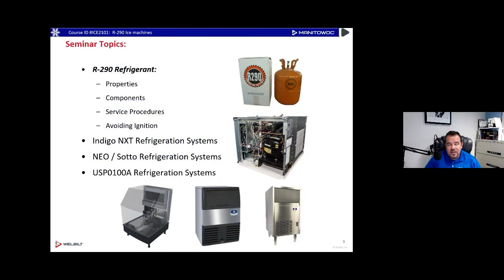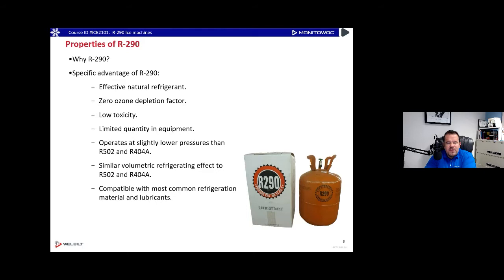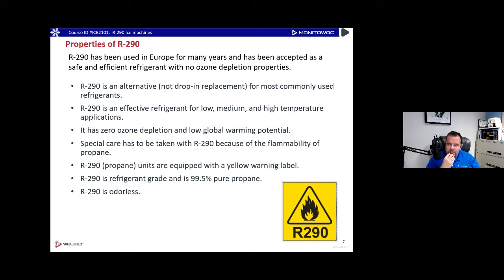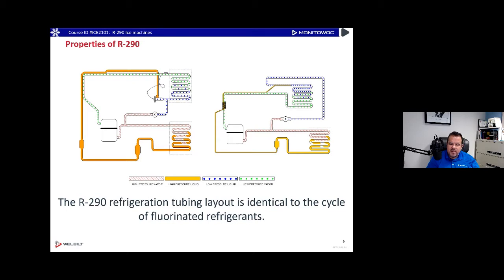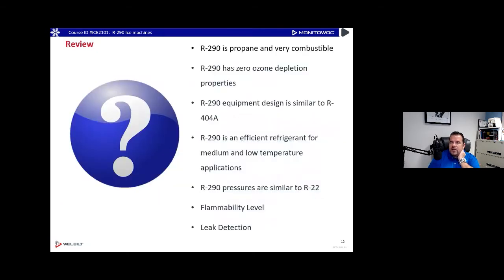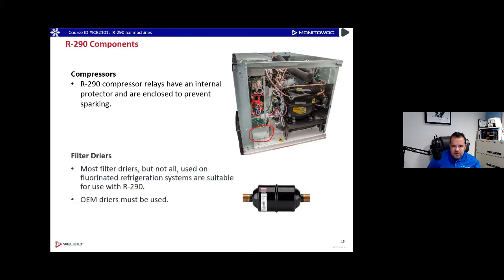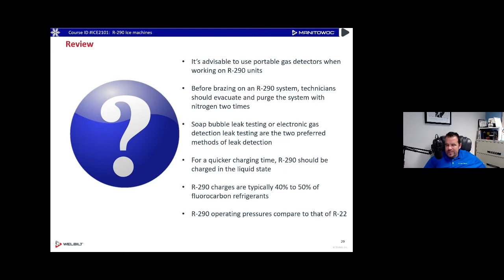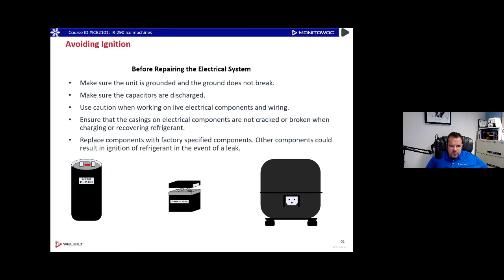ICE2101 Manitowoc R 290 Training 1 21 21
Recorded one hour webcast from December 15th, 2020 covering:
*R-290 Properties, components, service procedures, avoiding ignition.
*Indigo NXT  R-290 Refrigeration Systems.
*NEO/Sotto R-290 Refrigeration Systems.
*USP0100A R-290 Refrigeration Systems.